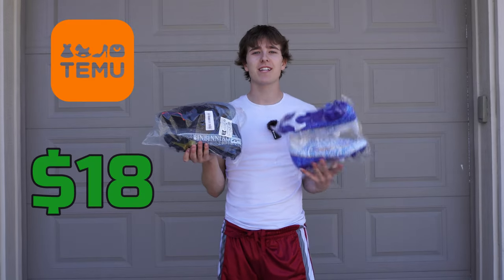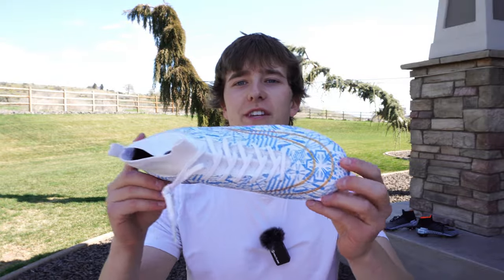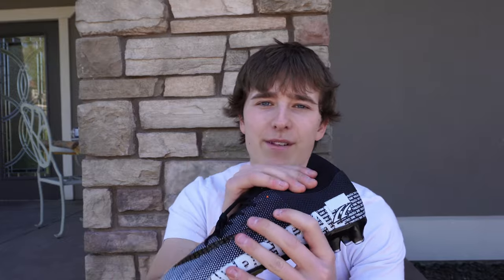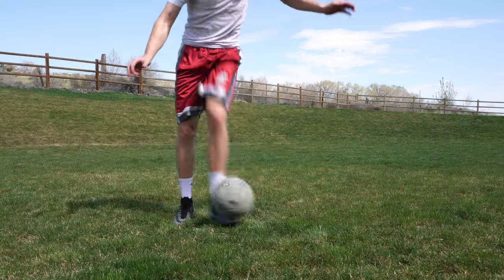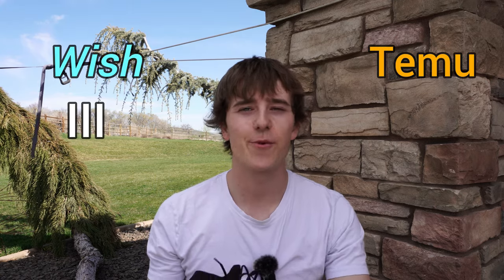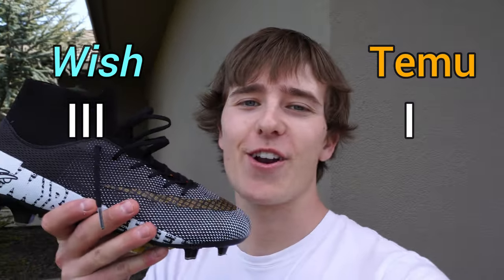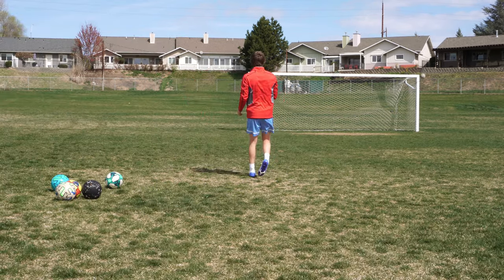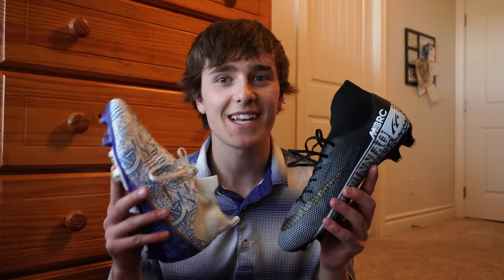Are $20 Wish or Temu Soccer Cleats Better?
Today was a battle of the off brands, and we were seeing which cleats were the better of the two.